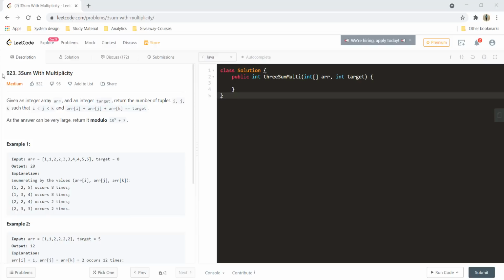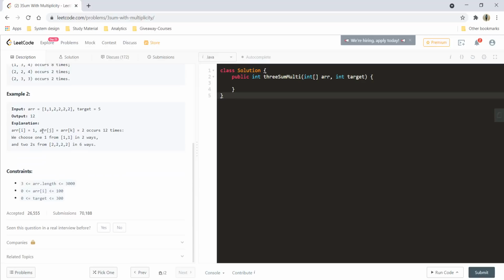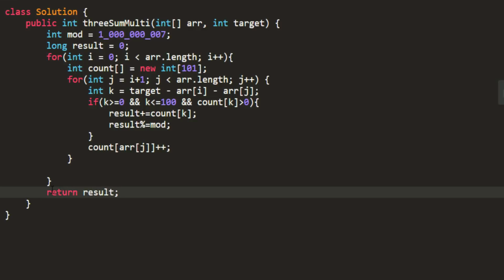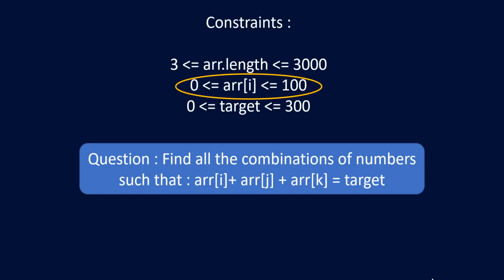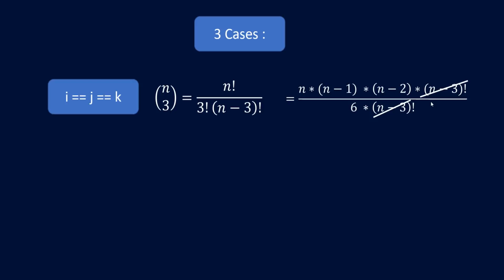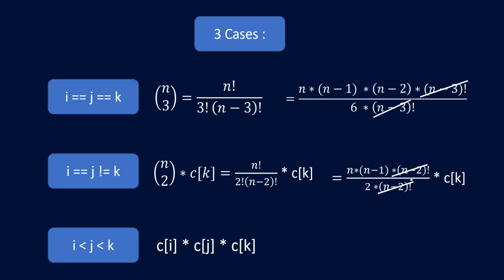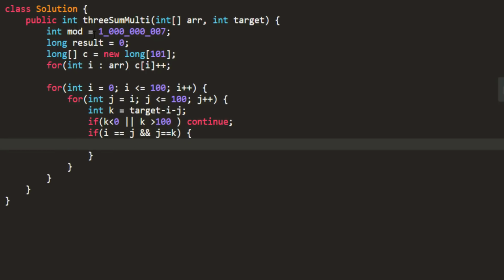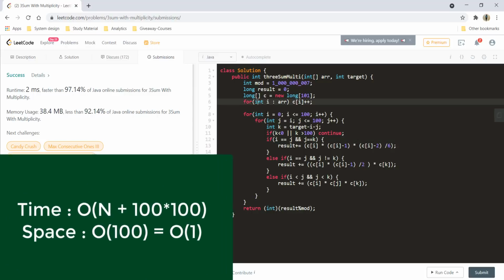3Sum With Multiplicity | Live Coding with Explanation | Leetcode - 923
This explains Bruteforce and optimized solutions for the question